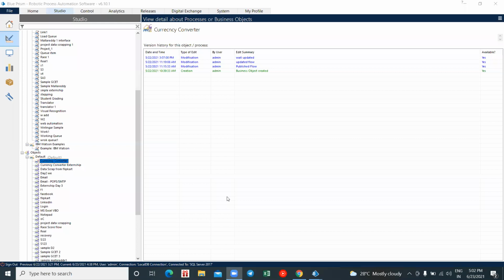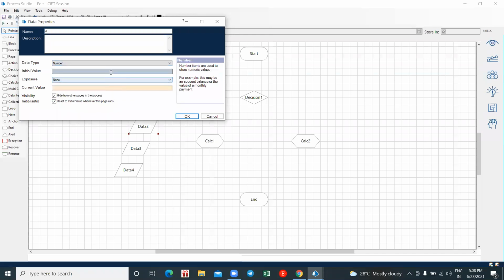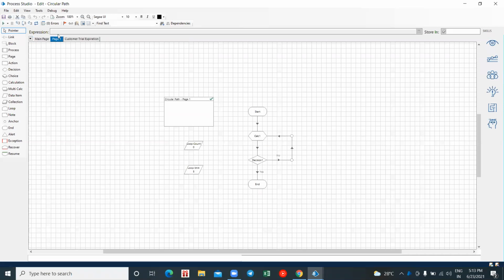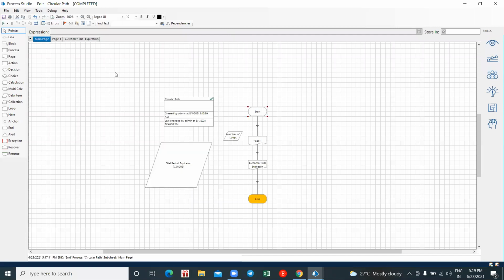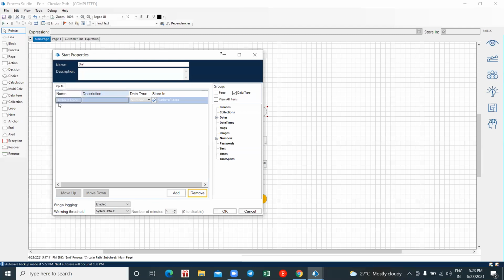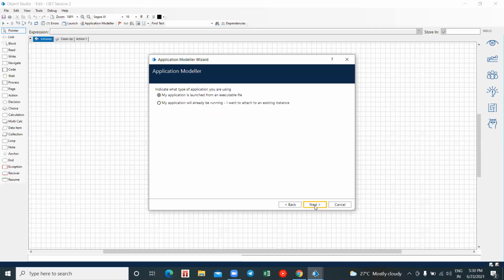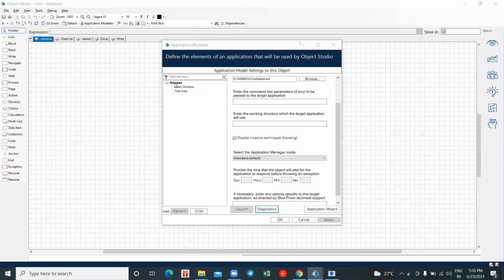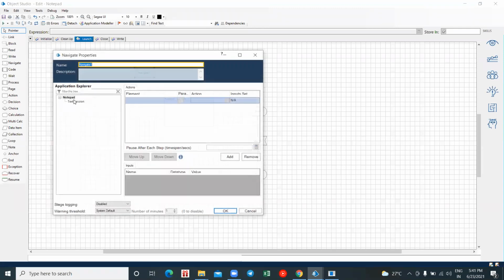RPA using Blue Prism Part - 4